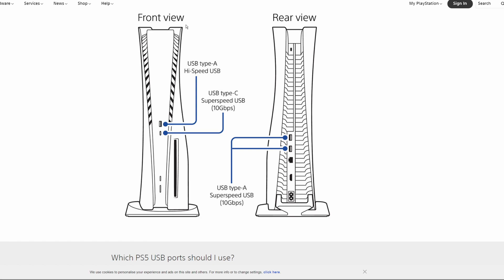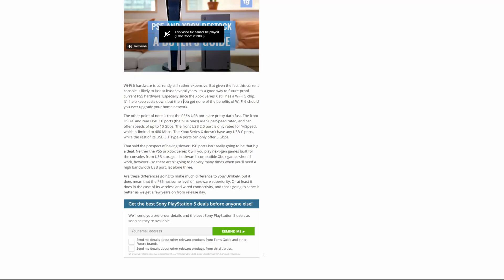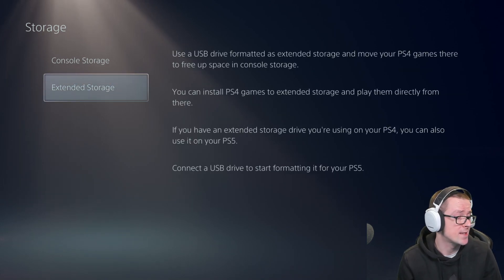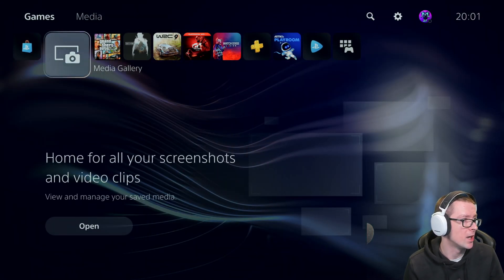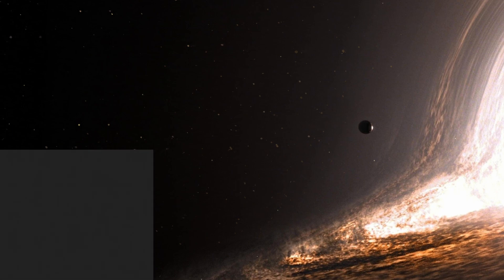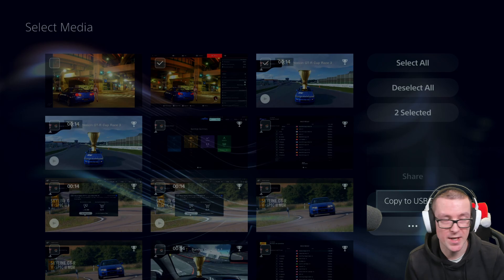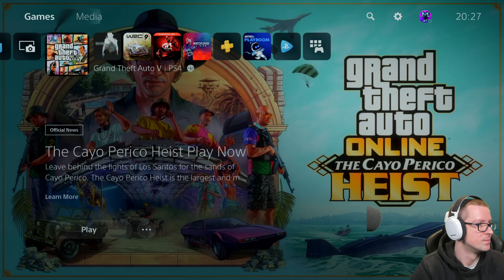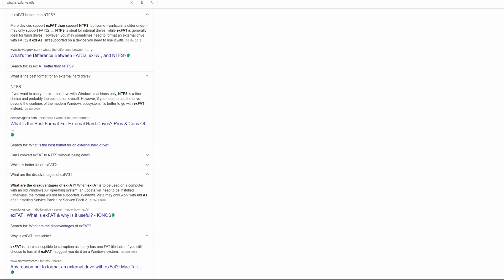Ps5 - External Storage Expansion Using PlayStation 4 HDD | Formatting and USB Ports Explained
Which USB port you should use and how to format and re-format your PlayStation hard drive to be able store Ps4 games or use it for transferring data from hard drive to PC. PlayStation 5 current storage expansion using PlayStation 5 external hard drive.

What you can store on a formatted PS5 extended storage device
You can download PS4 games and add-ons from PlayStation™Store directly to the extended storage and move games from your PlayStation®4 system storage to extended storage.

You can play PS4 games directly from an extended storage drive, which gives you more room on your PS5 system storage for PS5 games. If you want to use an extended storage drive that you were previously using for your PS4 console, simply connect it to your PS5 console to access your PS4 games.